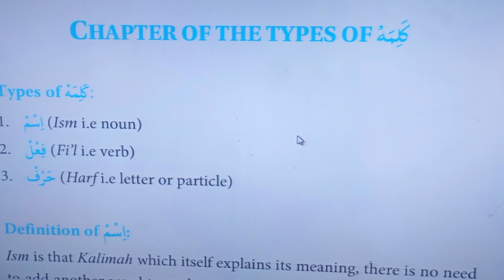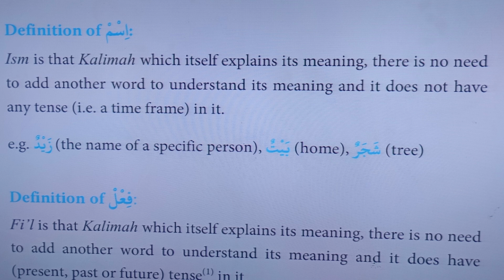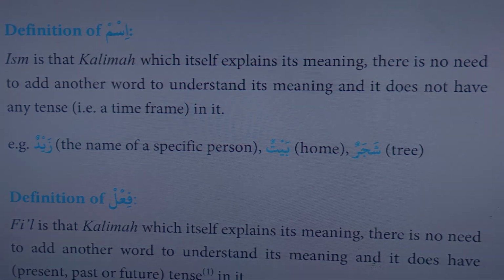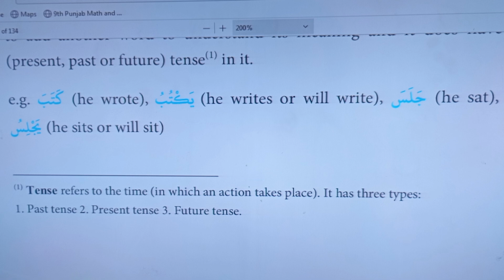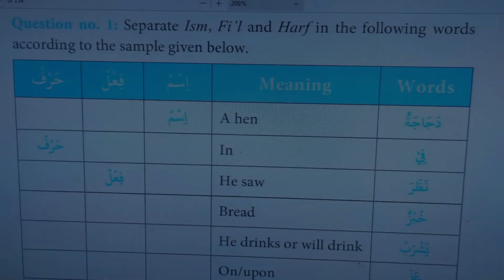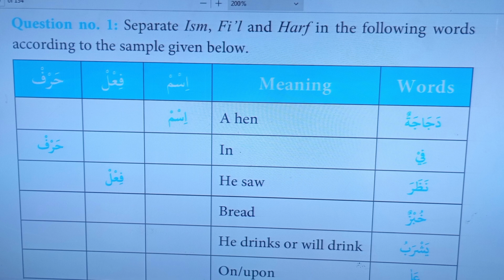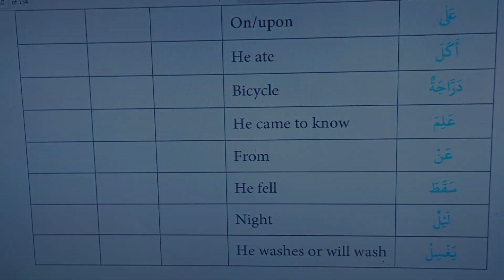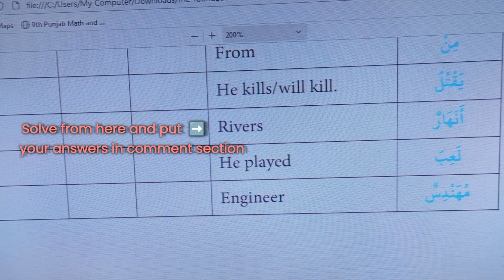Nahw|Arabic syntax| class 2| types of kalimah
Welcome to Lesson 2 of our complete Arabic Grammar series! In this video, we remove the intimidation factor from Ilm un Nahw. Whether you are a student of Dars-e-Nizami, studying Quranic Arabic, or just a beginner taking your first steps, this lecture is designed specifically for you. We focus on conceptual clarity, real-world examples, and zero wasted time.